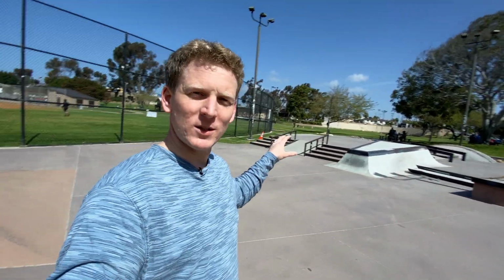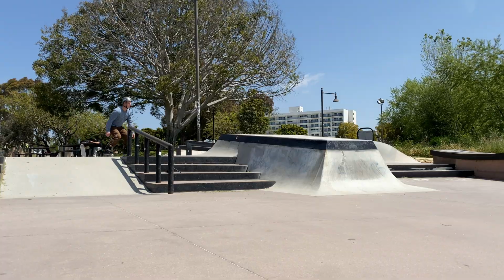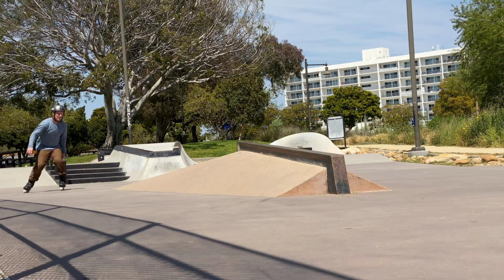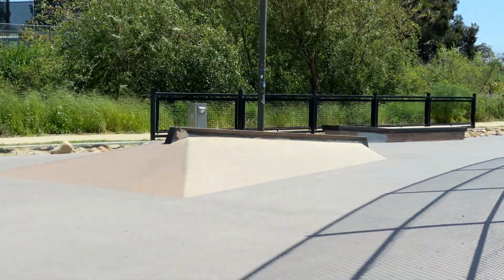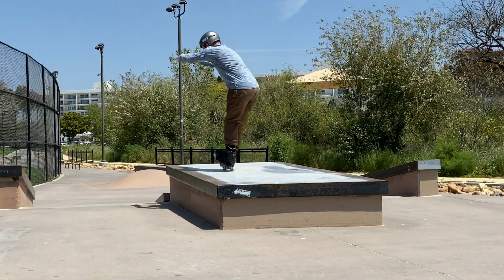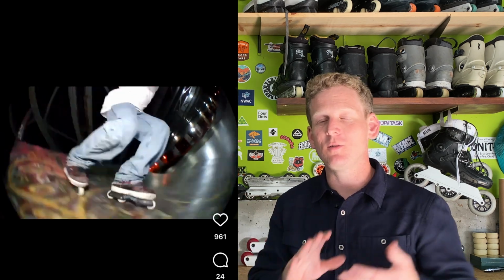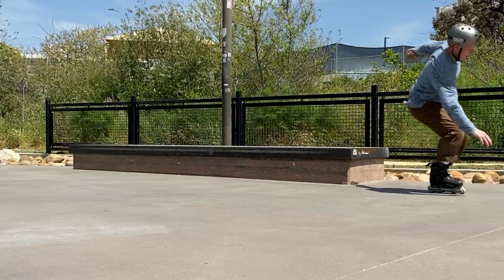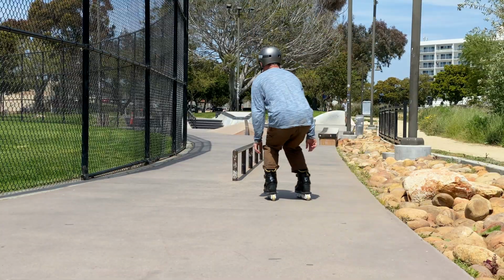Trying Skating's Trendiest Tricks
Session from San Diego where I tried rollerblading’s trendiest trick.